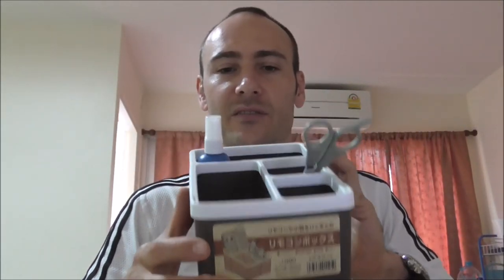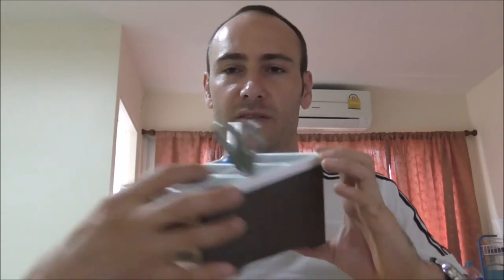Collapsible Bowls For B.O.B Or Travel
I found some great collapsible silicone bowls. They would be a great addition to a bug out bag or for anybody with limited space.